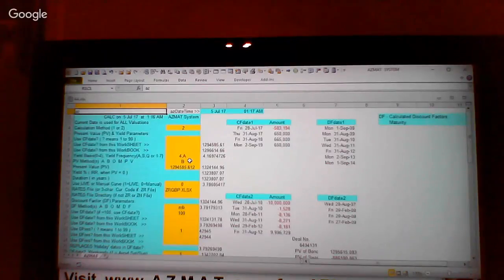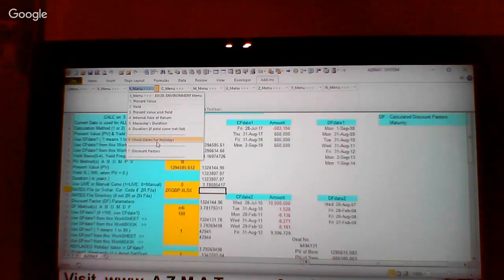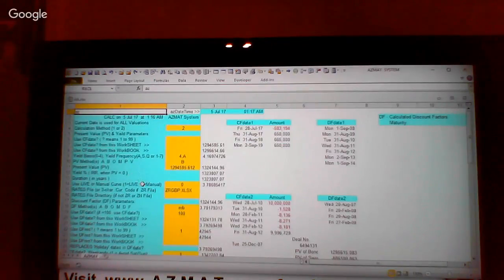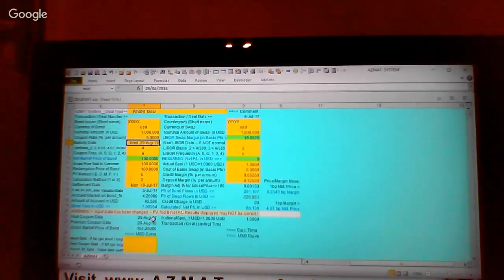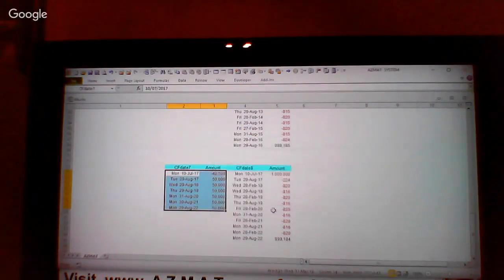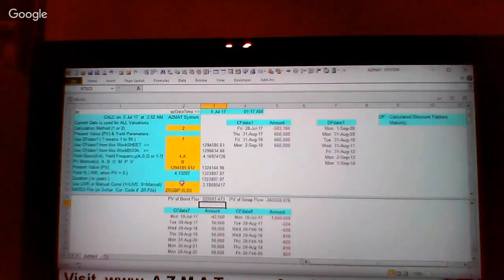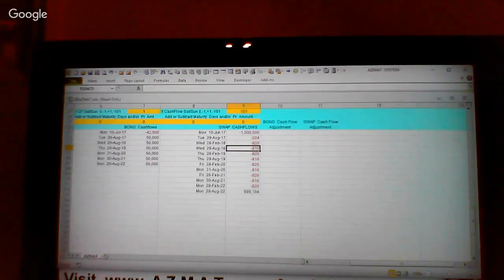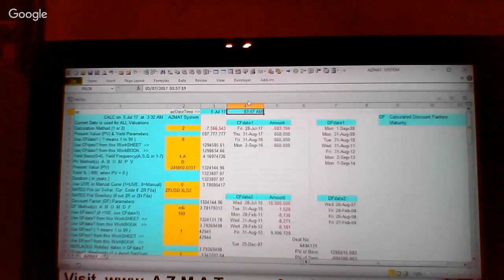A0105 - Learn EXCEL Programming Courses showing @azmat_system Code Macros and VBA to Teach via NET.